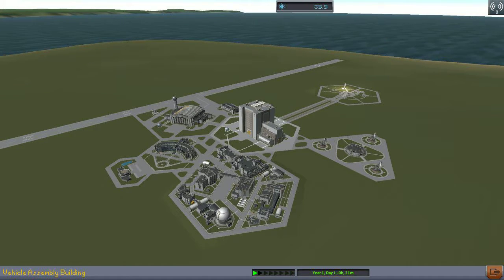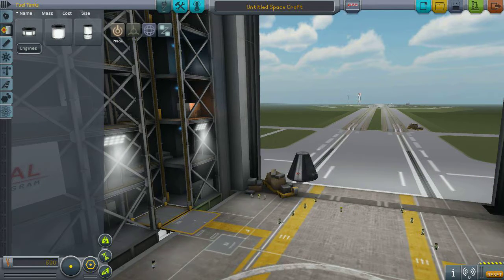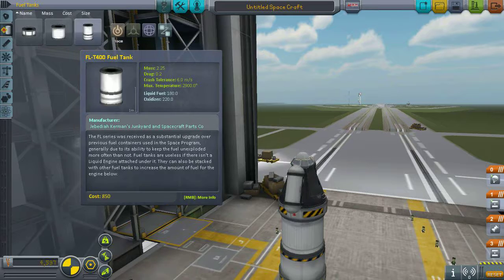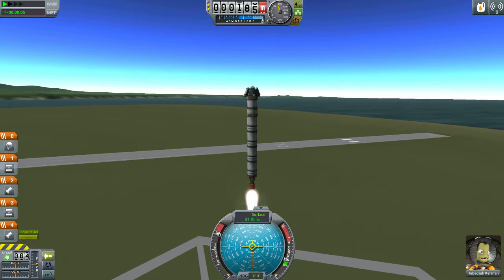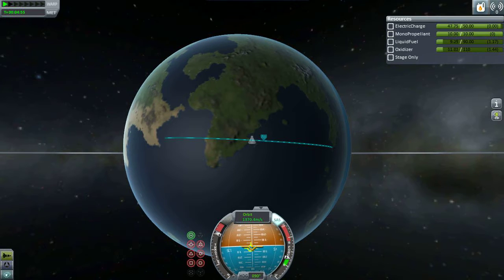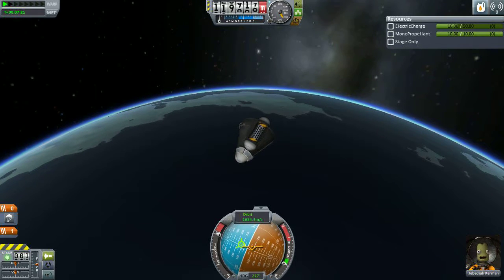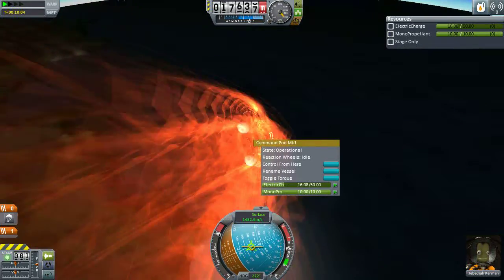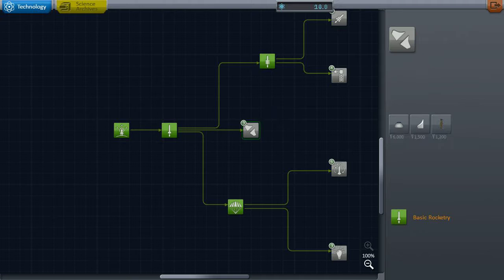Kerbal Space Program Part 2 - Failure to Orbit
In which we try to make it to orbit and fail.